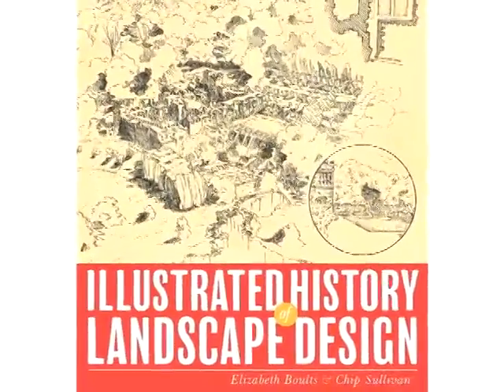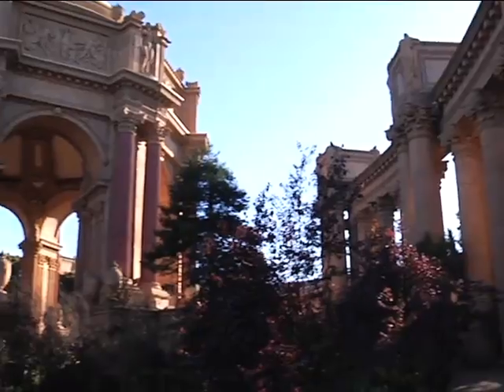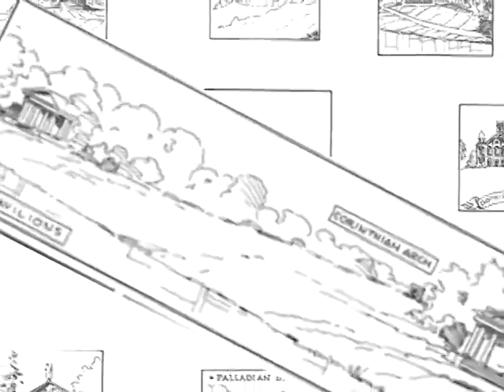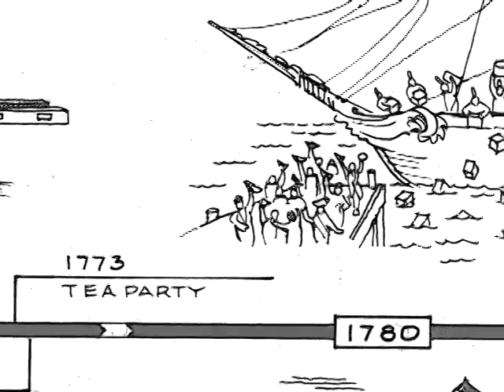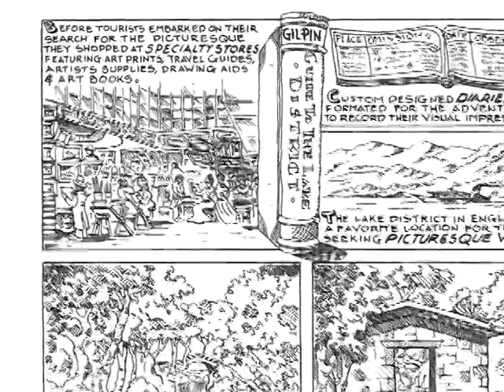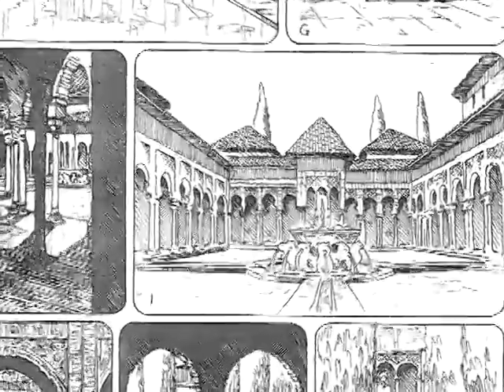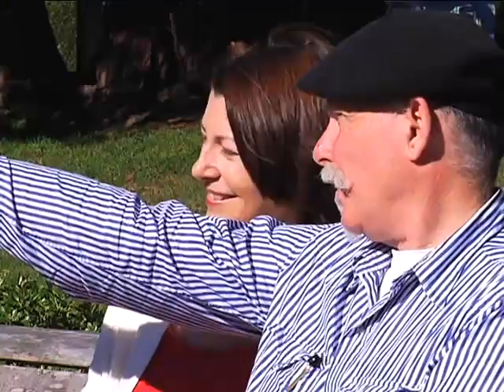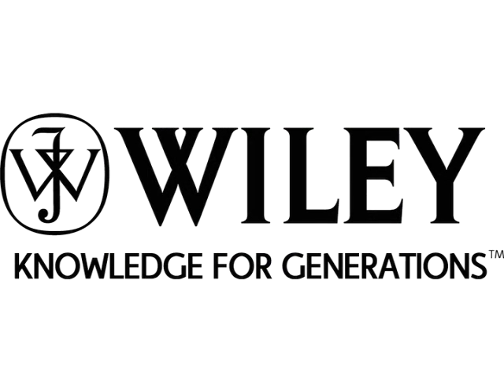Illustrated History of Landscape Design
Illustrated History of Landscape Design provides an overview of landscape design, including the iconic spaces throughout the centuries, starting from landscapes in prehistory to current trends in landscape design.